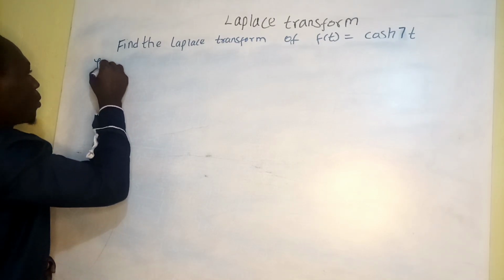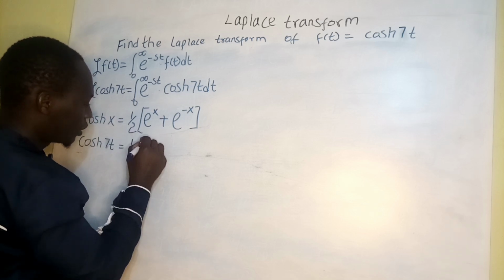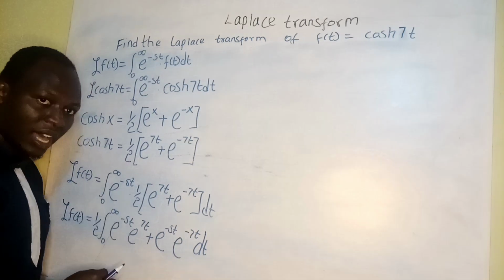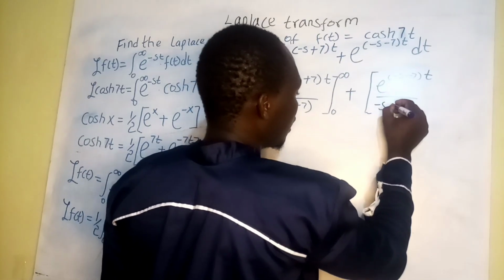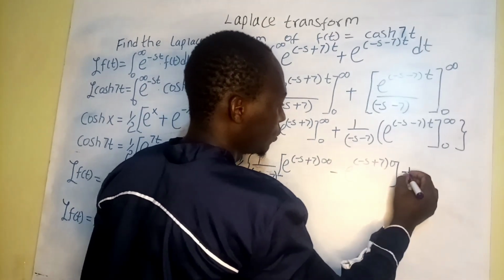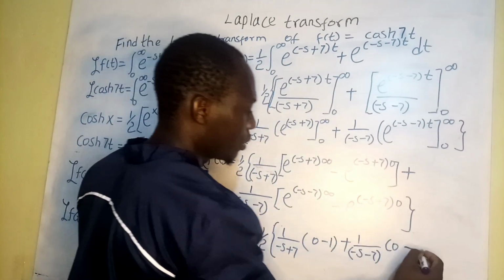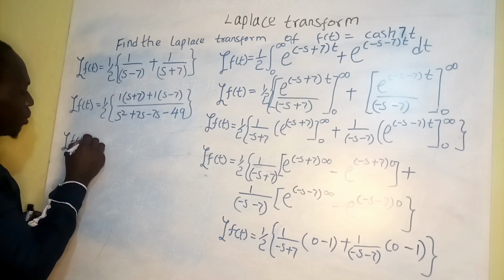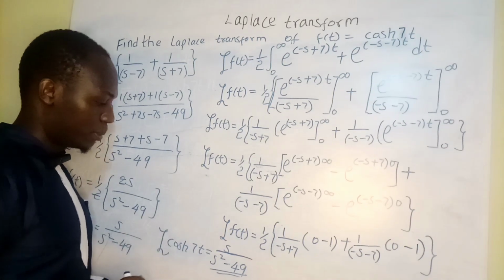Laplace transform: of Cosh 7t using the first principle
📌 Laplace Transform of cos(7t) Using First Principles | Step-by-Step Derivation
In this video, we derive the Laplace Transform of cos(7t) from first principles, using the fundamental Laplace integral formula. We break it down step by step, solving the integral and obtaining the final result.

🔍 What You’ll Learn in This Video:
✅ Understanding Laplace Transforms using first principles
✅ Step-by-step derivation of Laplace{ cos(7t) }
✅ How to evaluate Laplace integrals for trigonometric functions
📢 Perfect for: Engineering students, math enthusiasts, and anyone studying signals and systems, differential equations, and biomedical applications!